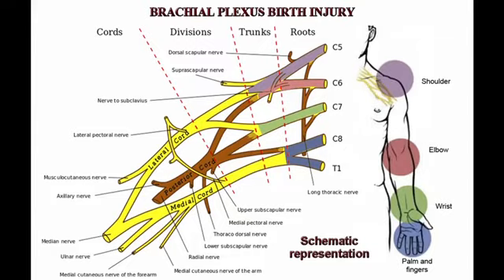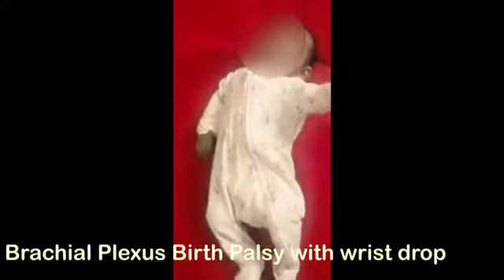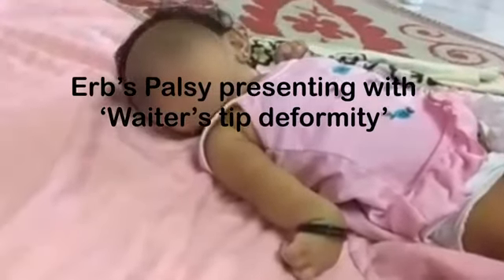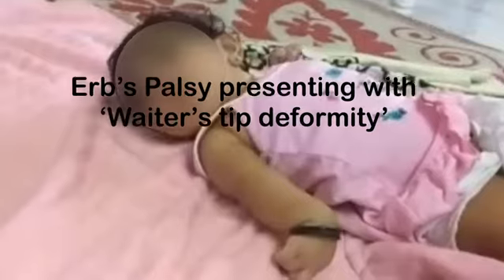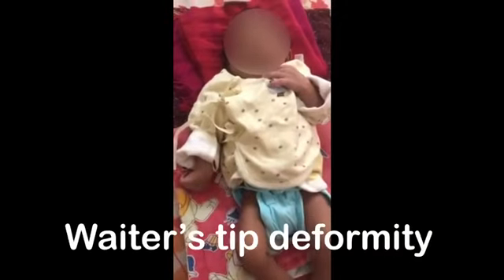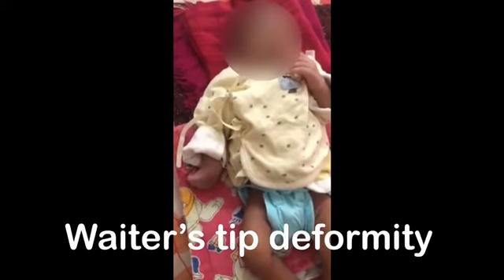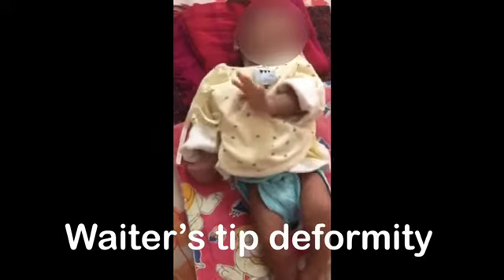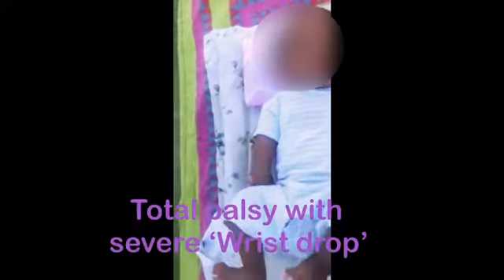Erb’s palsy - Brachial Plexus Birth Injury : Integrated Treatments : SGS Hospital, Mysore, India - 1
Neonatal Brachial Plexus Palsy or BPBI includes Erb’s palsy, klumpke's palsy or Total Palsy depending on the nerve root injury. Such babies who don’t recover spontaneously within 4-6 weeks require treatment. Successfully treated Erb’s cases are presented as introduction. Further details about progress after integrative treatment will be detailed in upcoming videos.